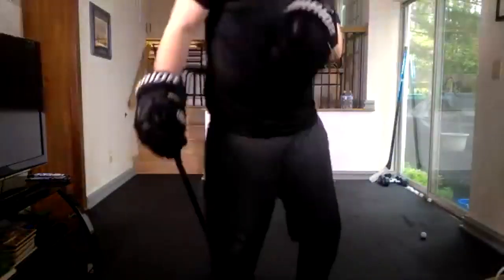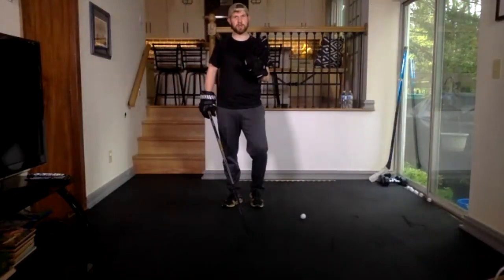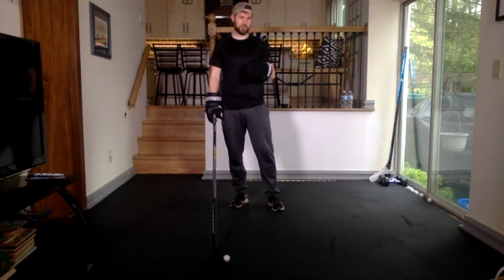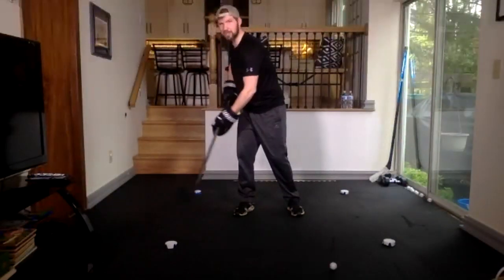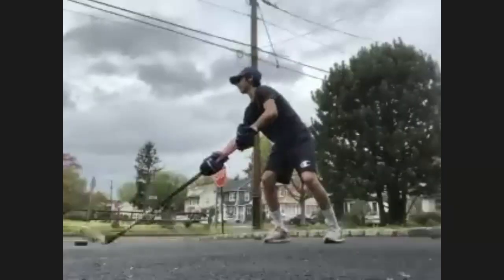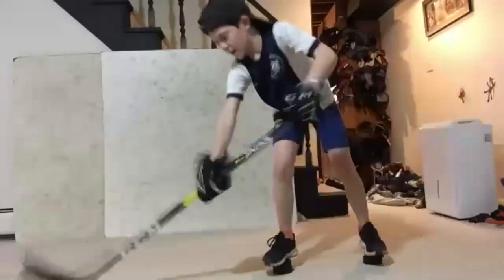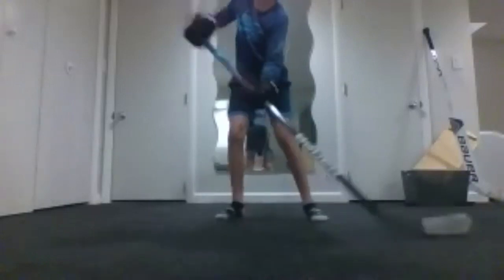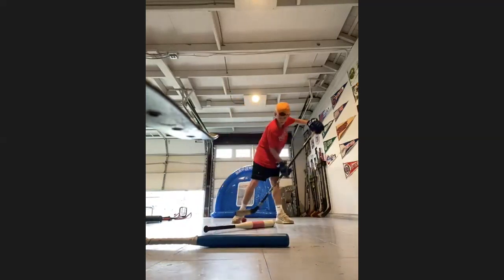7 Instructive Stickhandling Drills with Union Thunder [FULL WORKOUT]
Get some instruction on how to practice your stick handling at home with Union Thunder Hockey Director, Matt Anderson.

Players will need:
Open Indoor Stick Handling Space
Hockey Gloves
2 Sticks
4 Pucks
Golfball or Stick Handling Ball
Sneakers

This Video Includes:
7 Stickhandling Drills - 3 minutes each

1. One Foot Balance (Forehand/Backhand)
2. Other Foot Balance (Forehand/Backhand)
3. Skater Hops w/ Quick Touches
4. Box Stick Handling - Reach Around All Corners
5. Forehand Side Handle - Reach Front and Back
6. Front Handle - Side Handle - Full Back - Slide Through Feet
7. "T" Pattern Figure 8